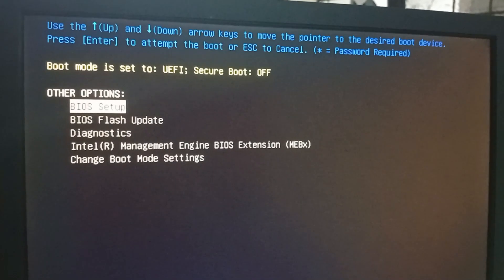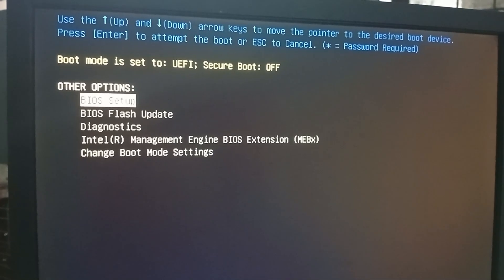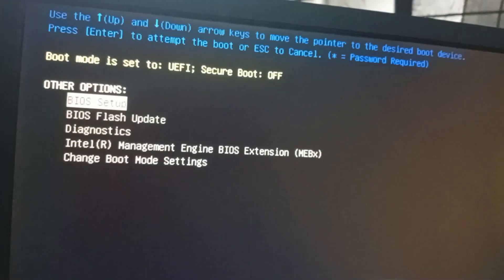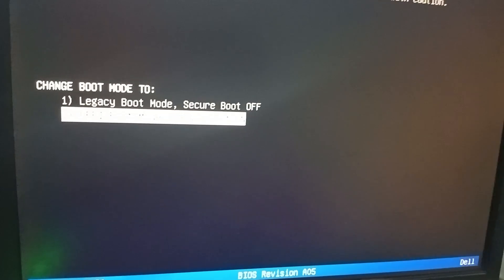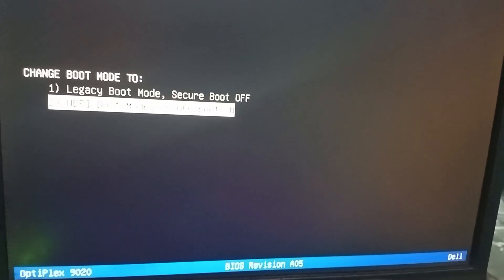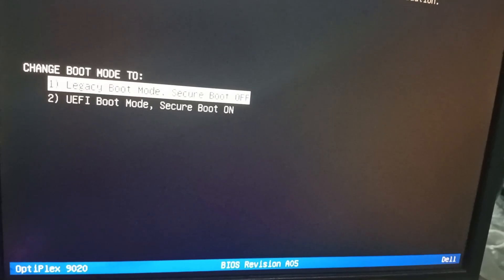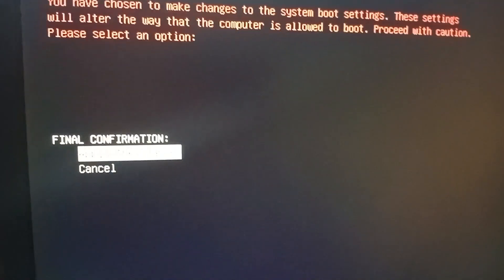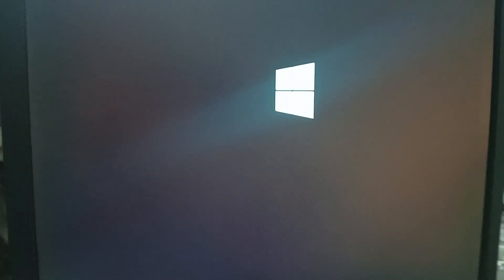How to fix Boot mode is set to UEFI Secure Boot off Dell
Hello Friends,
I have showed in this video how to fix Boot mode is set to UEFI Secure Boot off Dell.